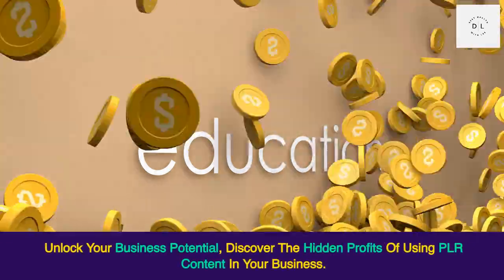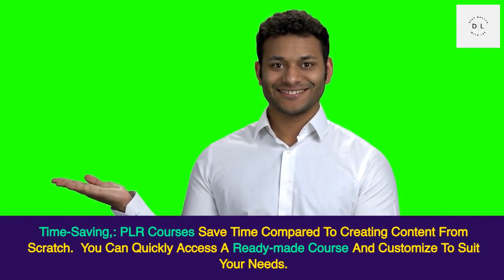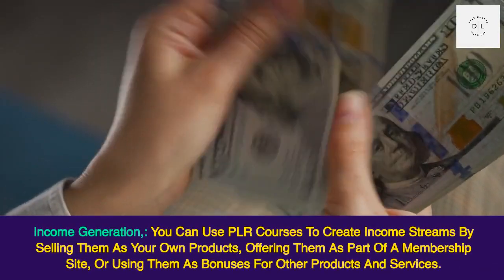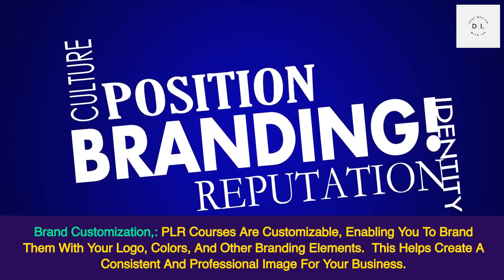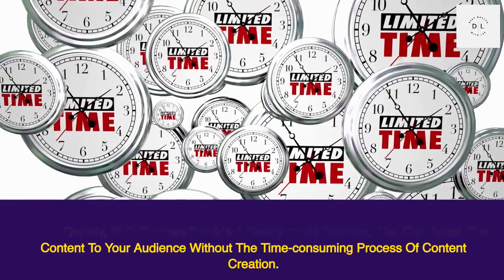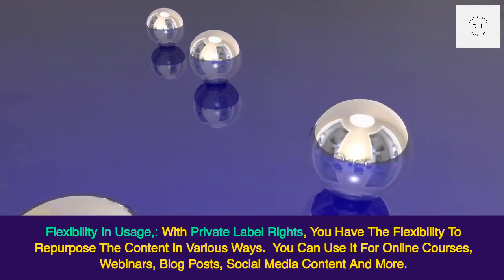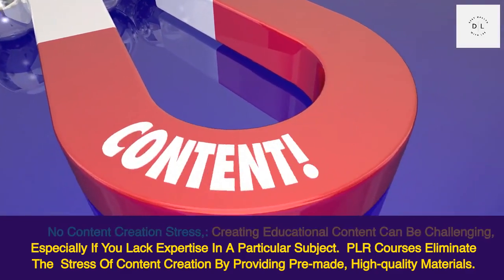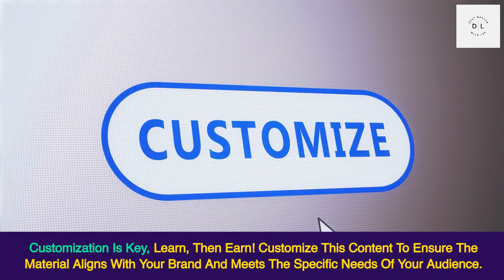𝐇𝐨𝐰 𝐏𝐋𝐑 𝐂𝐨𝐮𝐫𝐬𝐞𝐬 𝐒𝐚𝐯𝐞 𝐘𝐨𝐮 𝐓𝐢𝐦𝐞 𝐚𝐧𝐝 𝐌𝐚𝐤𝐞 𝐘𝐨𝐮 𝐌𝐨𝐧𝐞𝐲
Cost-efficient, income-generating, time-saving- Private Label Rights (PLR) and Master Resell Rights (MRR) courses, e-books and videos save you time and make you money..
Rebrand and resell the materials for lifetime passive income!
𝓢𝓸𝓬𝓲𝓪𝓵 𝓜𝓮𝓭𝓲𝓪:𝓑𝓲𝓸: msha.ke/dollylee